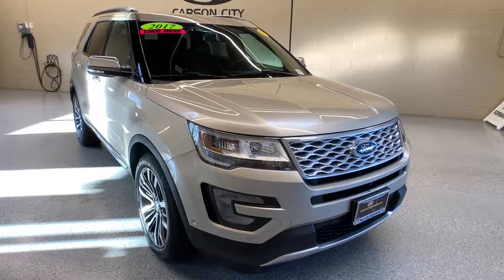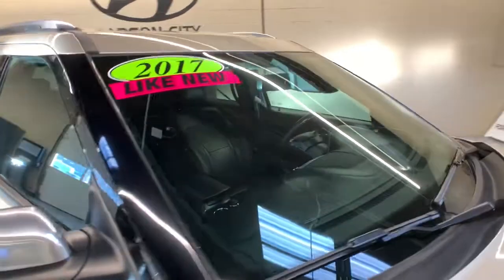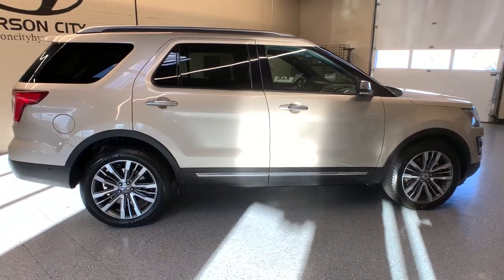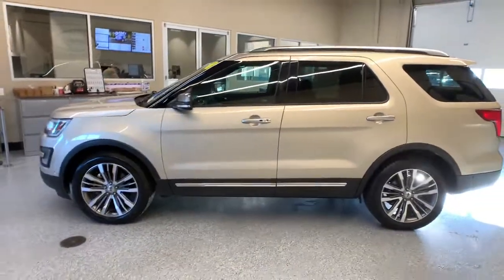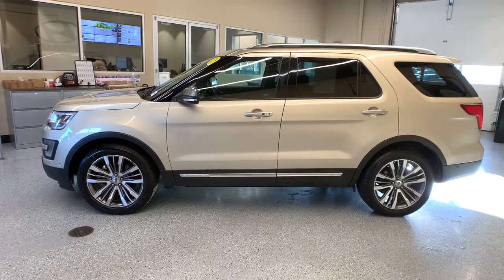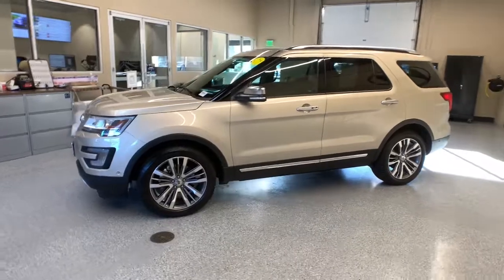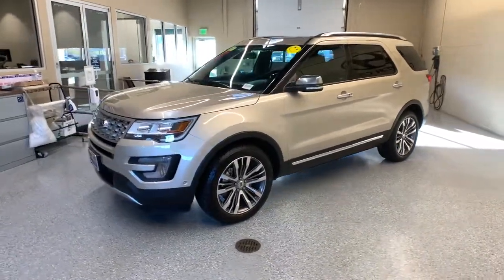2017 Ford Explorer Carson City, Lake Tahoe, NV HY2257A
White Gold [LISTING TYPE] 2017 Ford Explorer Platinum available in Carson City, Nevada at Carson Car Center. Servicing the Lake Tahoe, NV area.

4WD. 2017 Ford Explorer 4WD 6-Speed Automatic with Select-Shift White Gold CARFAX One-Owner. Clean CARFAX.brbrPlatinum Awards:br  * 2017 KBB.com Brand Image Awards   * 2017 KBB.com 10 Most Awarded Brands Reviews:br  * Plenty of high-tech features that are easy to use; cargo space is generous behind the third row; turbocharged V6 engine delivers plentiful power; cabin is quiet and comfortable on the highway. Source: Edmunds